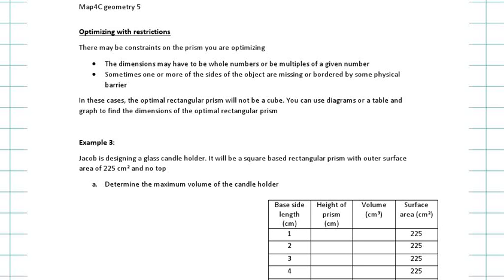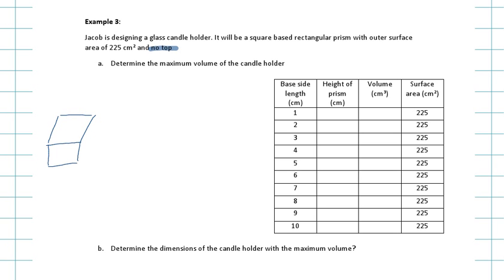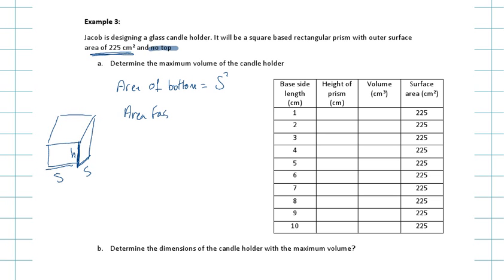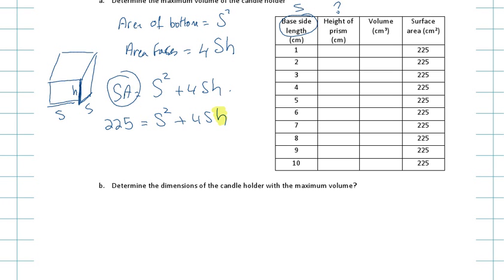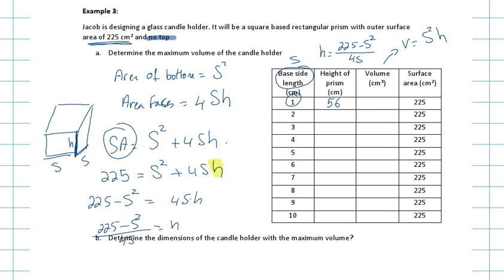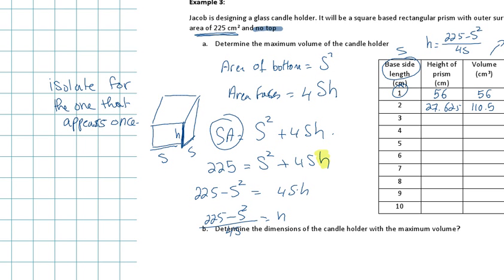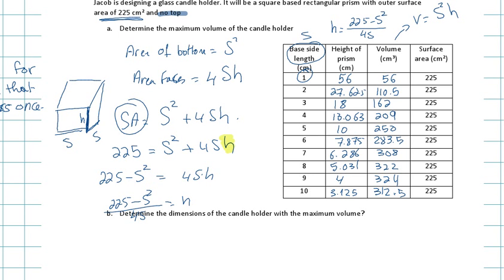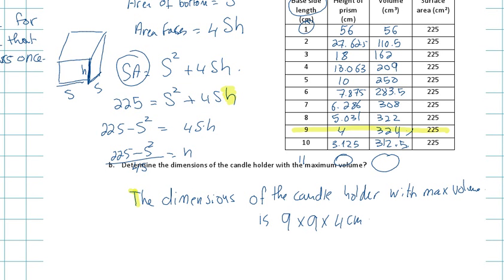feb 20 optimizing 3D 2